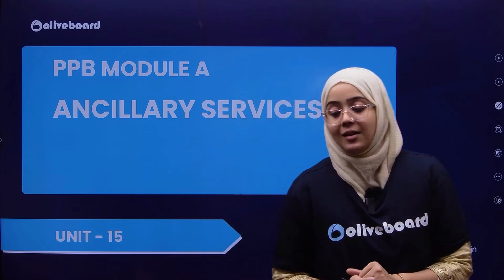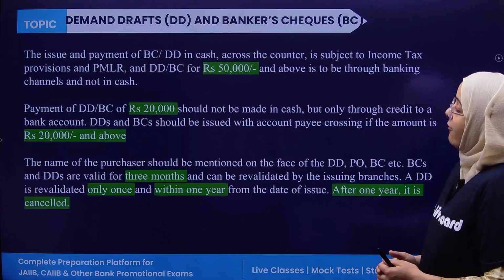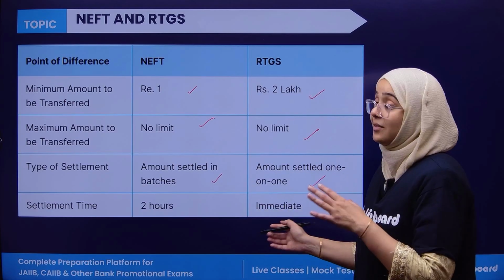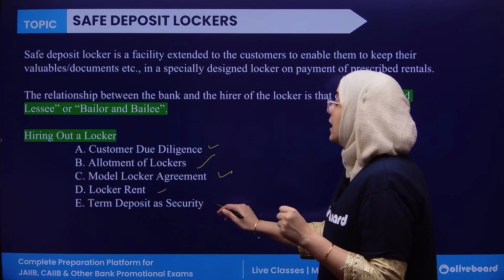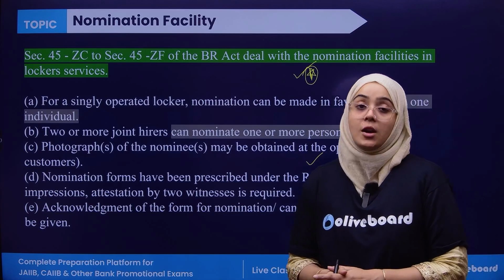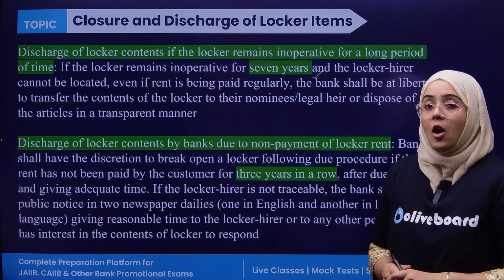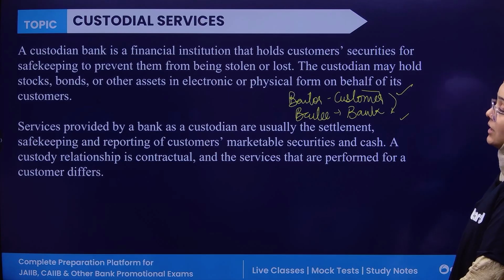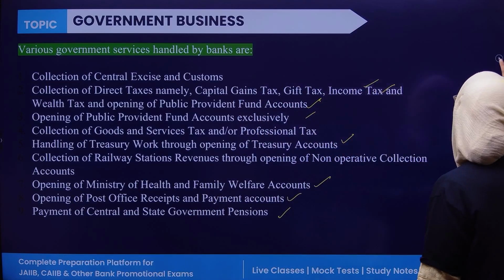JAIIB PPB Module A Unit 15 | Ancillary Services | JAIIB Online Classes | Oliveboard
In this essential JAIIB Online Class by Oliveboard, you are going to master Ancillary Services from JAIIB PPB Module A Unit 15. This session is crucial for all banking professionals preparing for the JAIIB November 2025 examination, especially for the Principles & Practices of Banking (PPB) paper.

Beyond accepting deposits and lending loans, banks offer a wide array of Ancillary Services that enhance customer convenience and facilitate various financial transactions. Understanding these services is vital for comprehensive banking knowledge and for your success in the JAIIB exam.